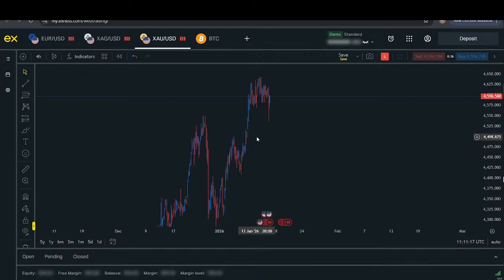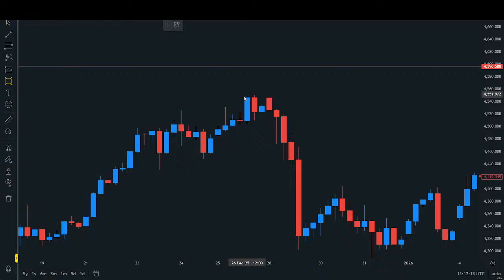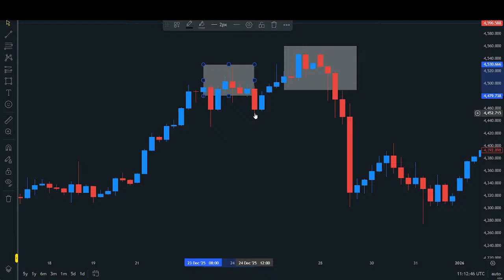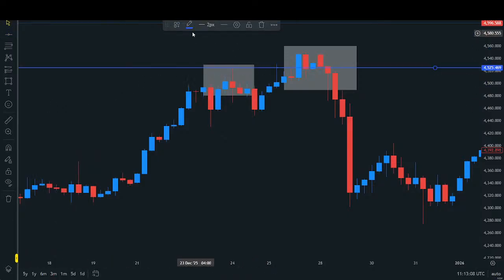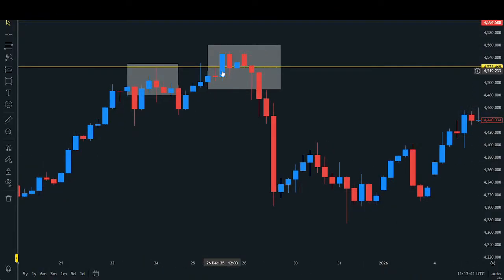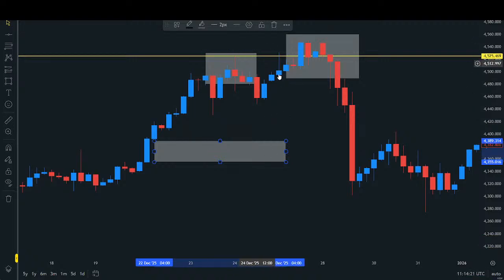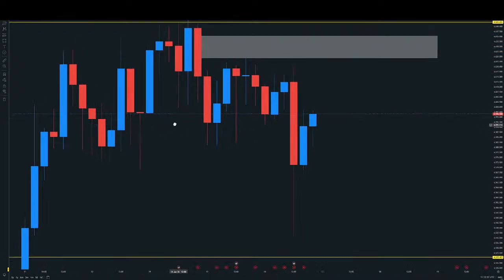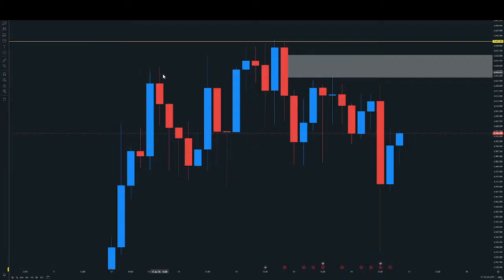🔴 LIVE ICT TRAINING FOR BEGINNERS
Gold is reacting to a key level right now.
Most traders will lose patience here.

📌 Pair: XAUUSD
📌 Session: London / New York
📌 Style: Scalping & Price Action